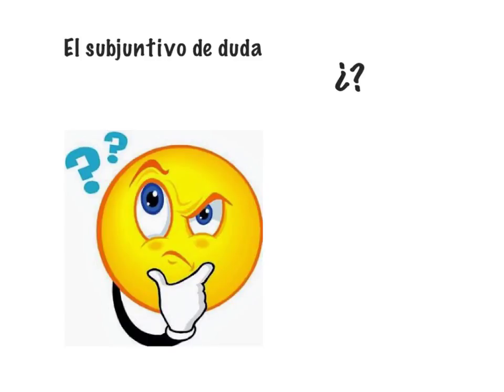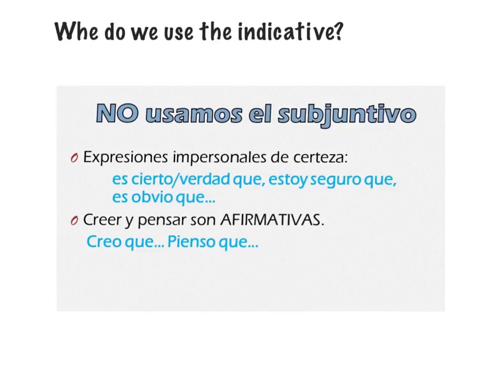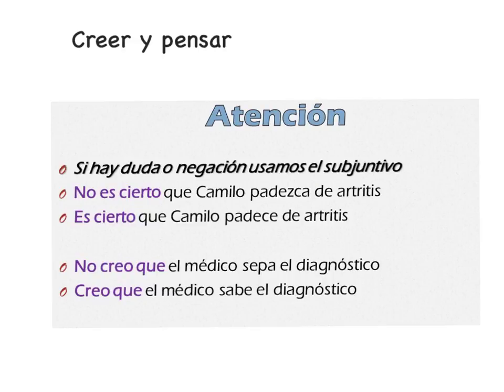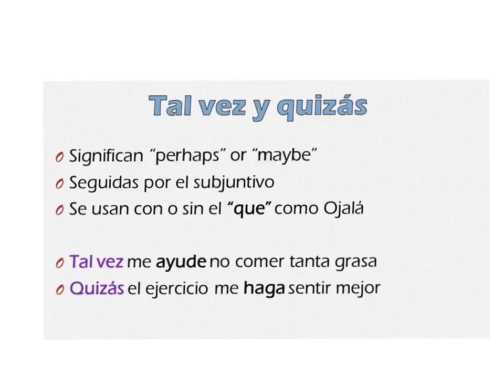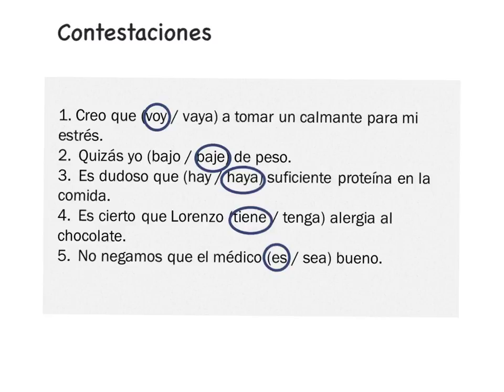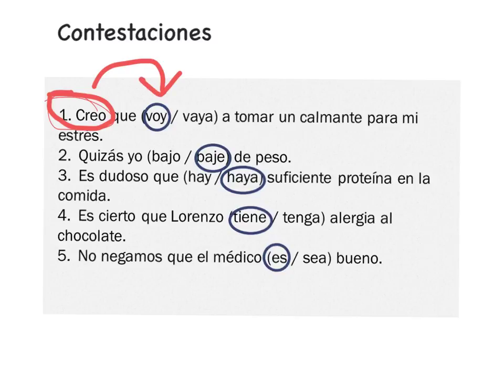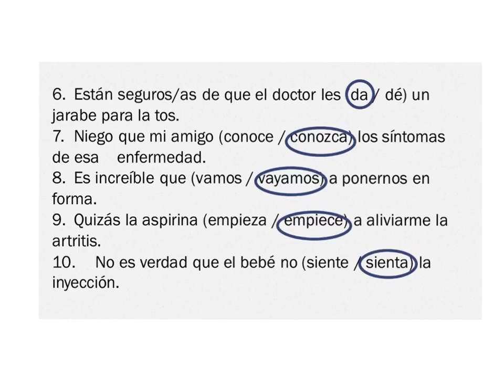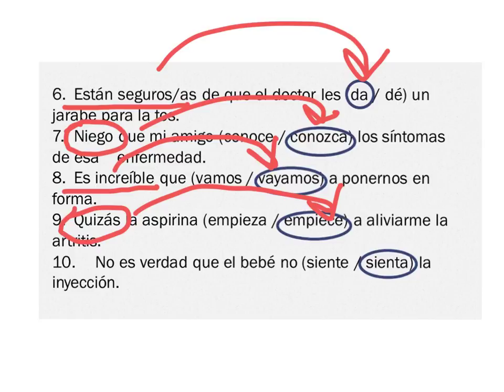Subjunctive of doubt